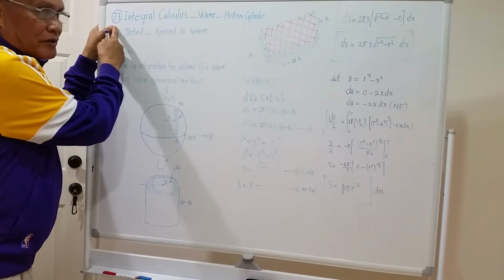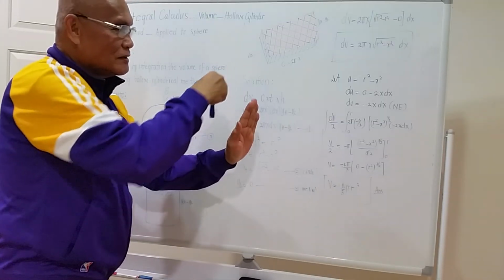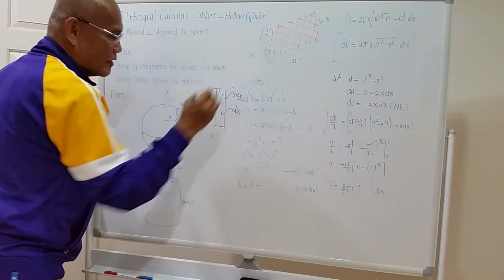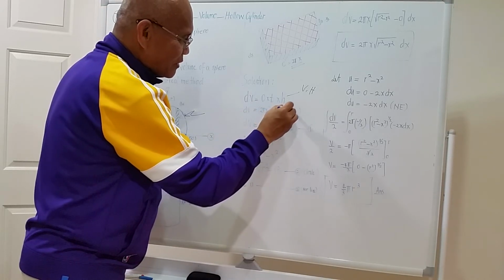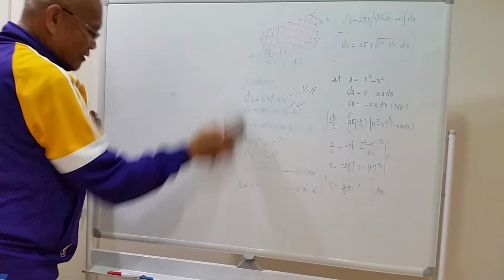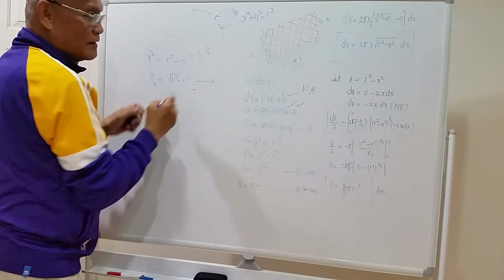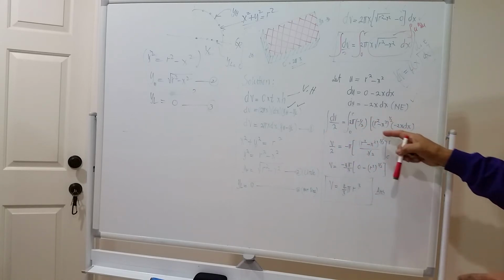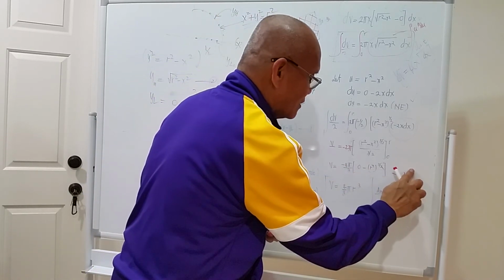L73 Integral Calculus _ Volume _ Hollow Cylindrical Method Applied to Sphere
Derivation of the volume of a sphere.